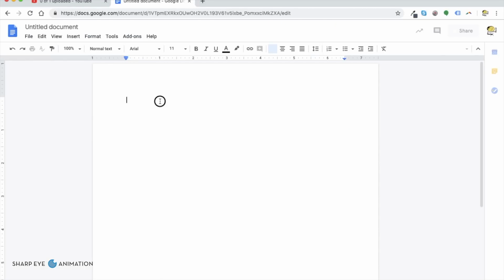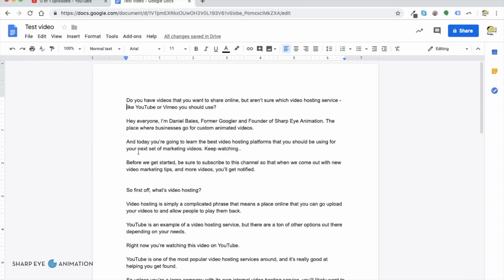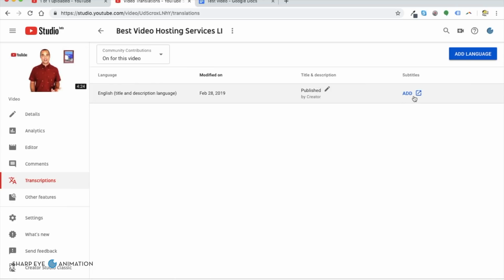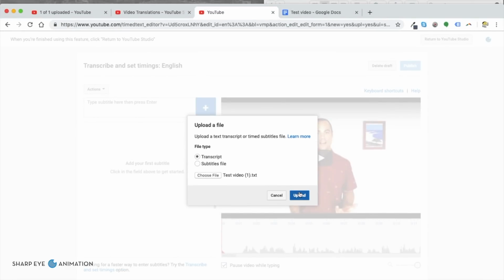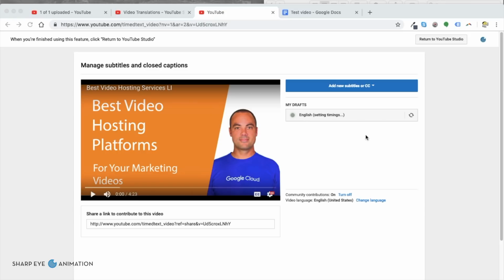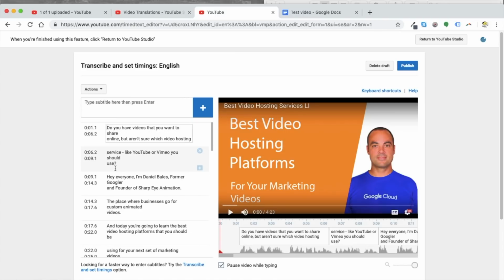Video Transcriptions: The BEST Way to Instantly Create Video Transcripts for FREE (SRT, VTT, SBV)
Ex-Google Video Lead showcases the best way to instantly create and download SRT, VTT and SBV video transcriptions for FREE. Have a question?

Script transcription:
Do you want to add videotranscriptions to your videos, but don’t want to pay for a video transcription service, or do it manually?

Hey everyone, I’m Daniel Bales, Former Googler and Founder of Sharp Eye Animation. The place where businesses go for custom animated videos.

And today you’re going to learn how to use YouTube to make video transcriptions, like VTT, SRT and SBV files made instantly and for free. Keep watching..

So these days including video transcriptions with your videos is especially crucial, since they’re how closed captions are made.

They give viewers a great user experience, and help increase your chances of having your videos showing up in search results.

The problem is that you typically have to either create them manually, using a text editor and complicated time codes, or you have to pay someone like Rev.com to have them made for you. And we know that paying for things sucks

So instead of wasting your time and money, I’m going to share with you a little YouTube hack that I discovered while nearly caving in to a paid video transcription service.

Ok so here we are at YouTube. And this where we’re going to start. So our first step is to create a video transcription of our YouTube video.

 So I’ll go ahead and I will upload the video
Now while that’s uploading I’ll go ahead and I’ll open up a brand new Google Doc, and here what we’ll do is paste in the video script from that video. I’ll just name it something
Ok, and once that’s pasted in, then I’ll just go up here download this Google Doc as .TXT file

And once my video is finished uploading
Then i’ll go ahead and I’ll just open it and I’ll go down to “Edit Video”.
Over here under “Subtitles” I’ll click this small square
Now here’s where we’re going to upload that .TXT file
So I’ll click upload a file and choose it here and upload
So now we’re going to go ahead and click “Set Timings” and we’ll give it a second because this takes a little bit of time depending on how long your video.
YouTube is automatically trying to match the text with the appropriate time within your video
Now we can see that that .TXT file has been matched to each time stamp here
So I’m pretty sure this is already accurate so I’m just going to go ahead and “Publish” it, but you should check yours
And up here we’ll see “Actions”
Now this is where we’re going to download our .SRT file
So I’ll click that dropdown and you can see here that you can download as original, .VTT, .SRT and .SBV so super handy, free and pretty quick

So I’ll select .SRT and there goes the download
So that’s it folks, that’s all you need to do to get the video transcriptions made for free using YouTube

And we can go ahead and use that same file to upload to – along with our video – to LinkedIn, Instagram or where ever you need.

Now if you’ve properly set your timings, your new video transcript files will already be time-coded properly, so all you need to do is upload and publish them.

Now I want to turn it over to you. Did this hack work for you? If so, tell us so in the comments.

And if you need help making videos or running campaigns, contact the email in the description.